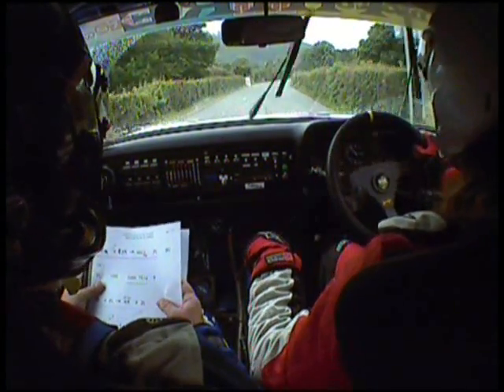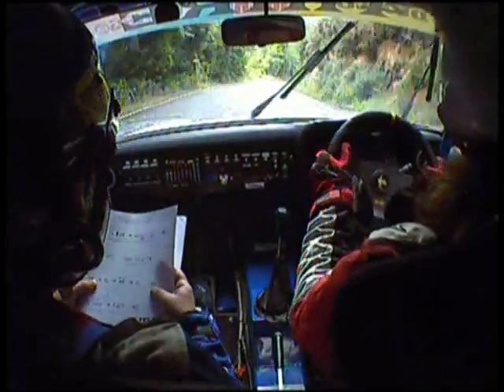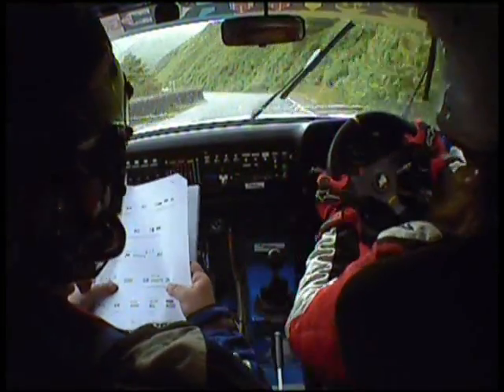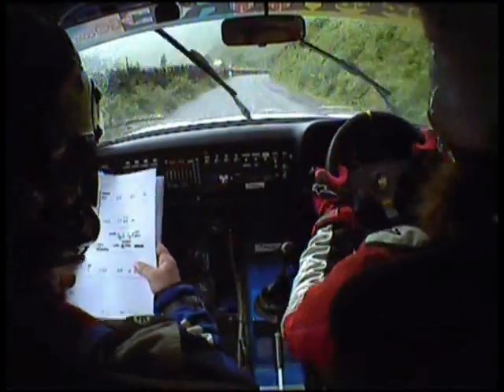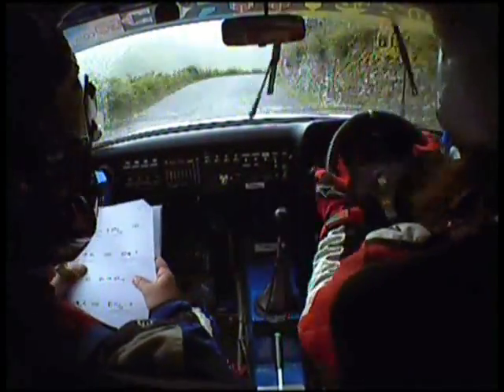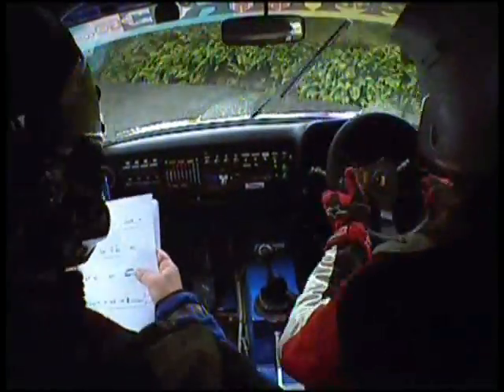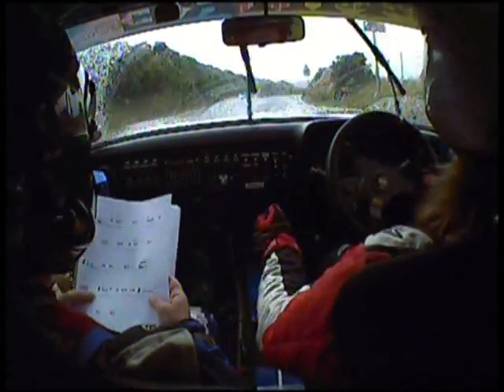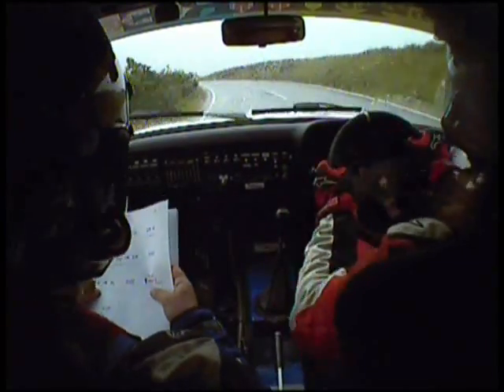IOM Historic Rally 2010 - Connor Corkill/Rob Fagg (Ford Escort MkII) - Stage 16 Tholy-y-Will 2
Isle of Man Historic Valley 2010 - Stage 16 Tholt-y-Will

Connor Corkill and Rob Fagg in the 4HIRE Rallying Ford Escort MkII on stage 16 of the 2010 Isle of Man Historic Rally

The pair would post the sixth quickest time around the stage but overall they were denied the chance to challenge for honours following a snapped gear leaver on the second stage which cost them around 6 minutes.